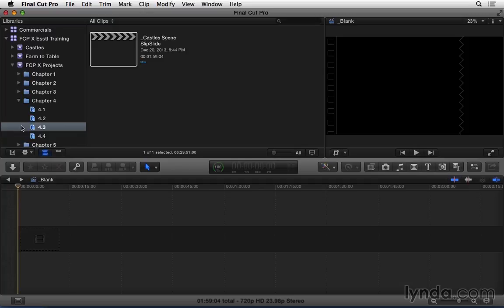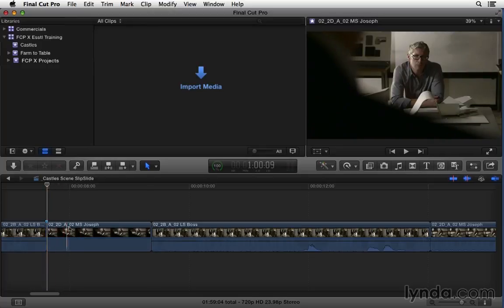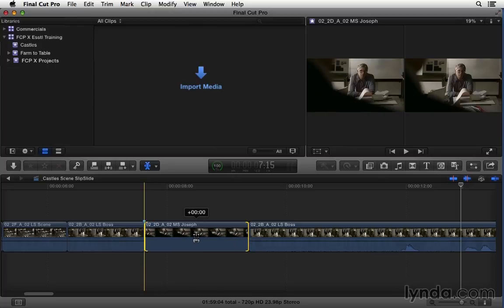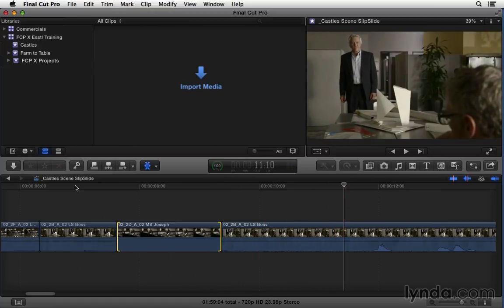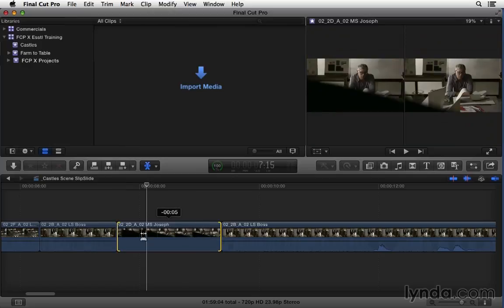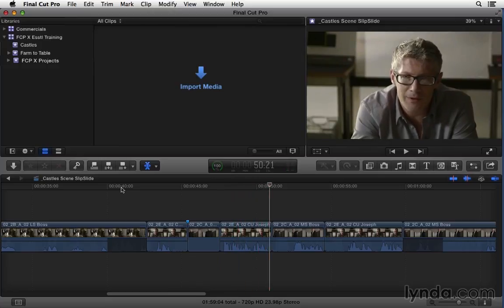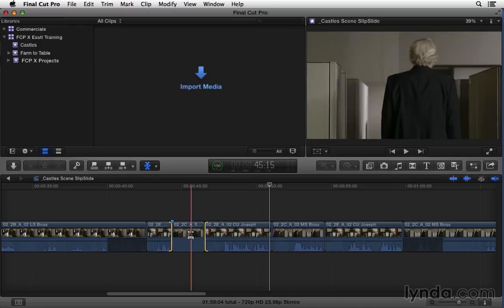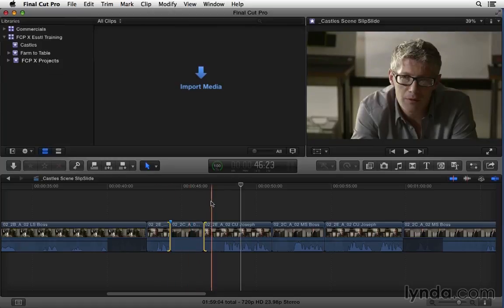04 03 slipslide